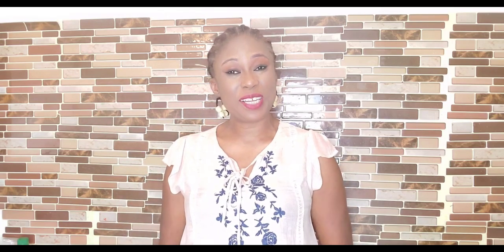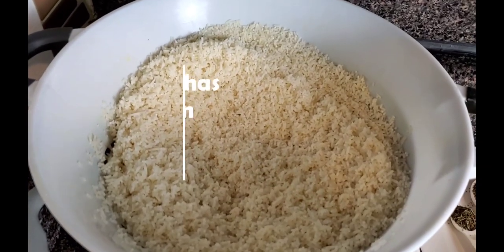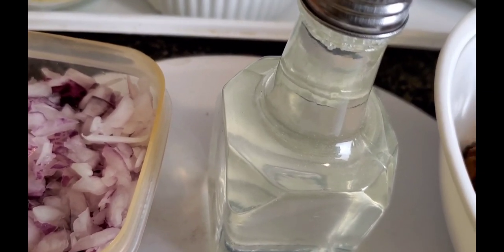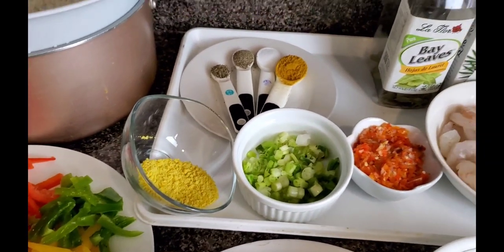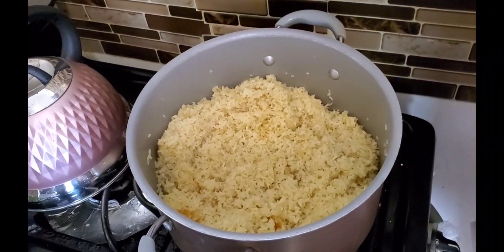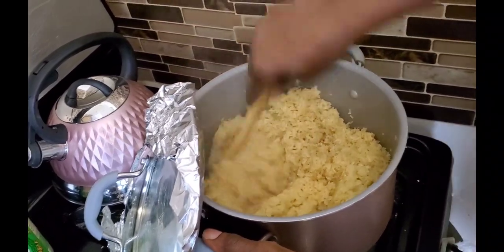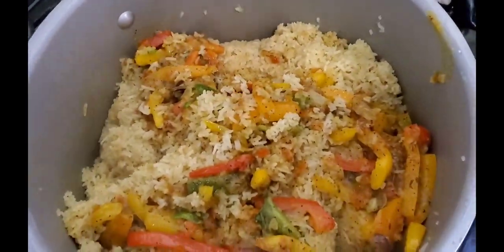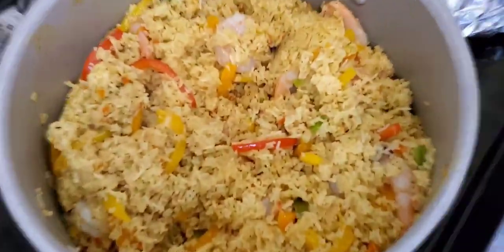How to cook Coconut vegetable fried rice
Learn a new technique of cooking coconut rice using the powerful basmati rice.
This is a Nigerian delicacy mostly prepared for a special occasion.
feel free to use homemade coconut milk, likewise store bought one.

Ingredients:
Coconut milk
coconut oil
Unsweetened shredded coconut flakes
Butter( half a stick)
Stock cube (2)
Turkey(any meat of choice)
Turkey stock
Bell peppers( All colors)
scotch bonnet peppers
Thyme(tsp)
curry(1/2 tbsp)